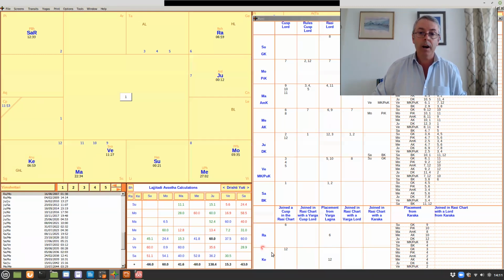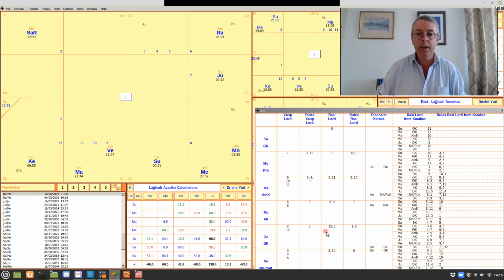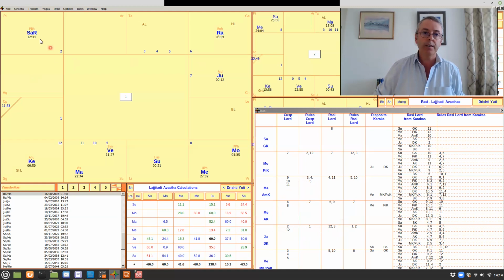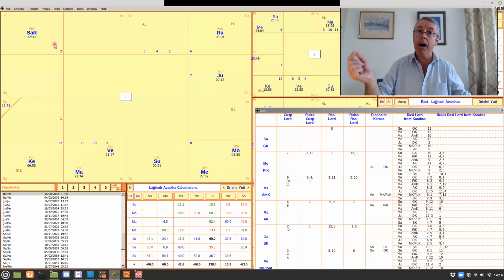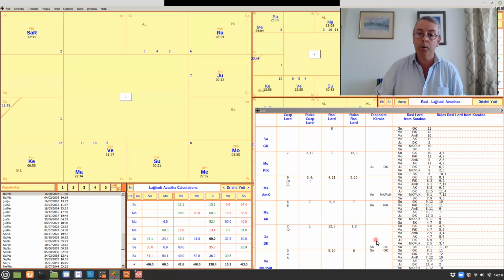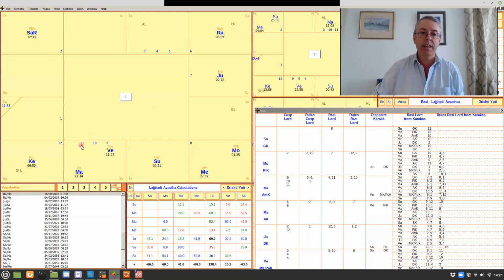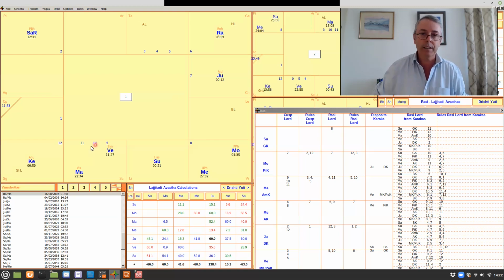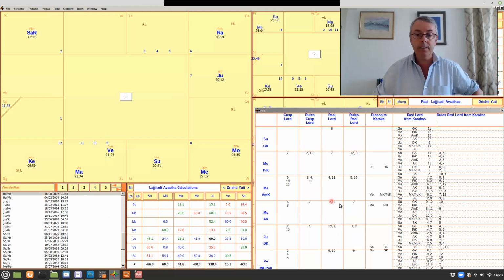Secrets of How Planets Create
Learn More about How Planets Create on the Concrete Prediction Course at the Pulse of the Universe Academy of Vedic Astrology
Planets make things happen in a multitude of ways! Many of which tend to escape our observation! In this brief video, I point out a few of the ways planets create their agendas and make things happen in the Horoscope!

Intro and Outro Music by Levi Cosijn (Used by permission)